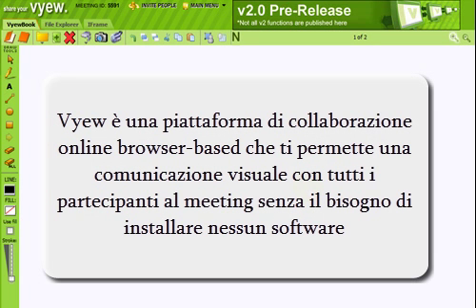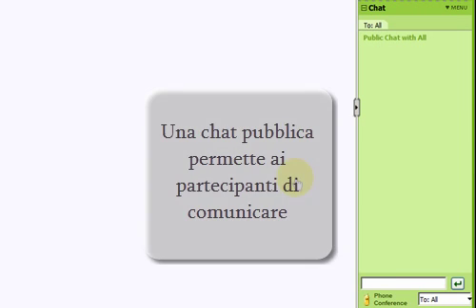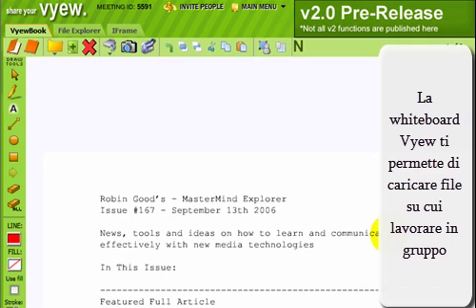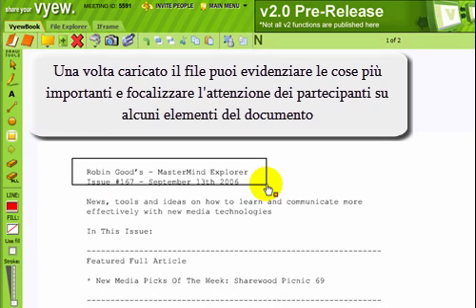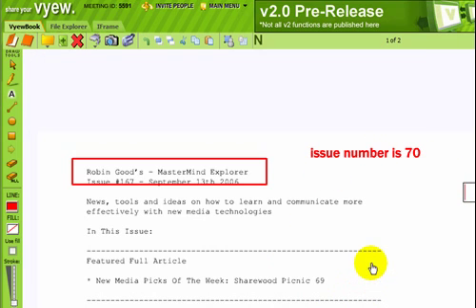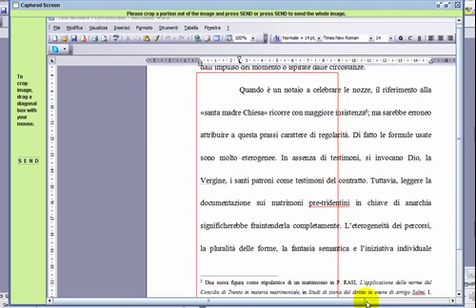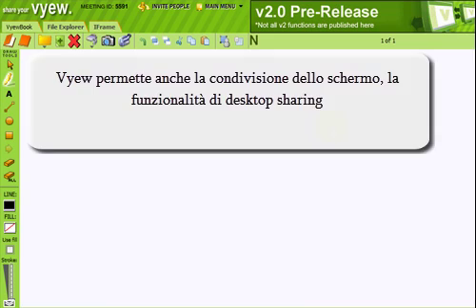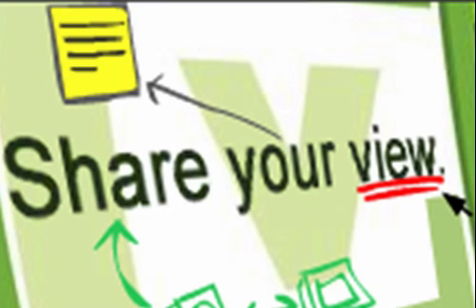Collaborazione Online: Vyew Per Il Desktop Sharing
MasterNewMedia Presenta Vyew, una piattaforma di collaborazione online con funzionalità di desktop sharing e live annotation tool